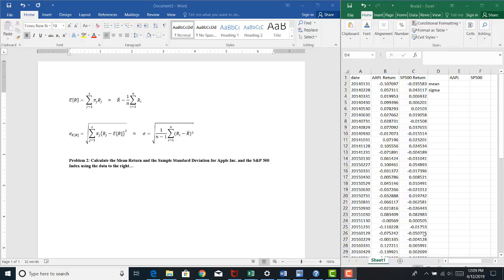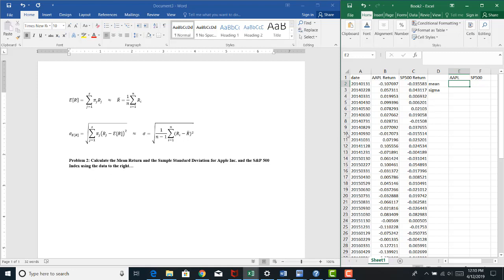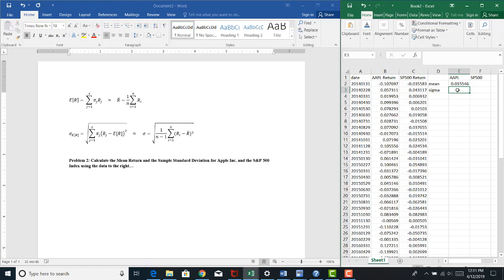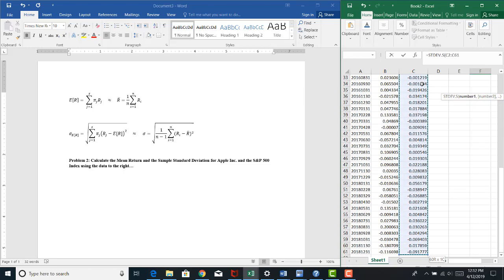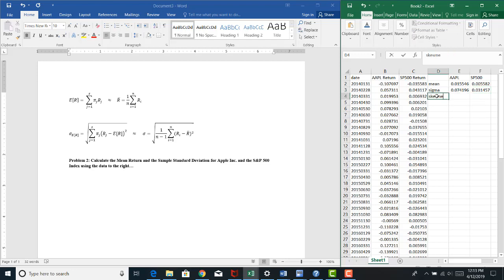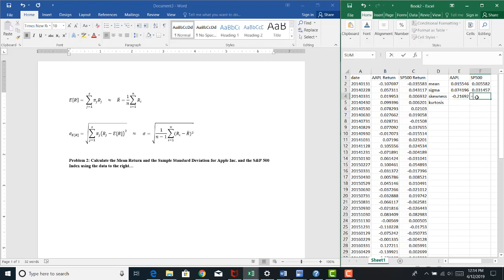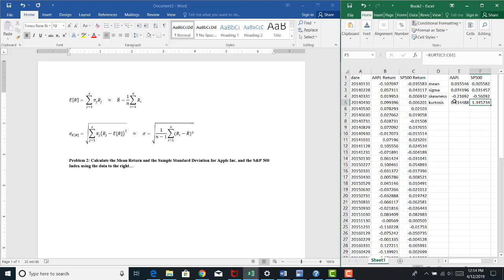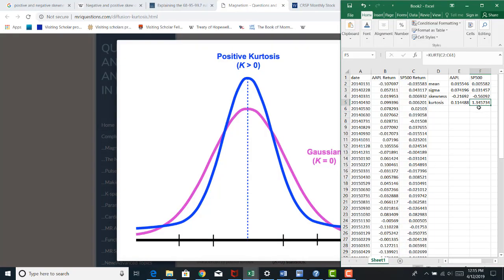Statistics Video 4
Mean - standard deviation (sample SD) Example 1